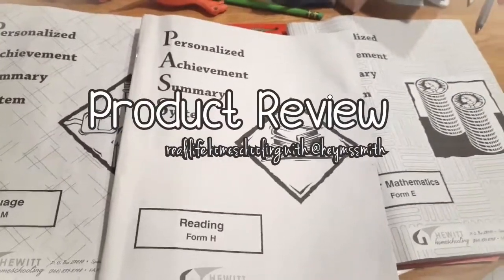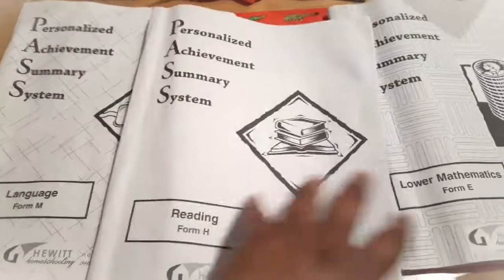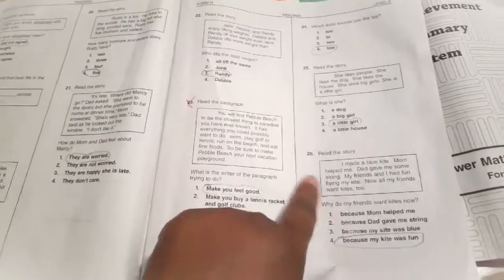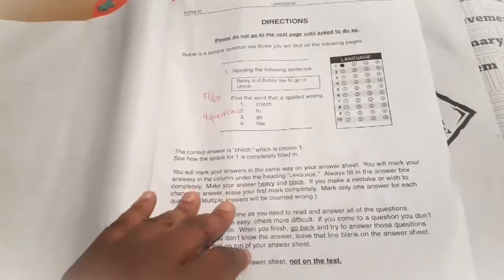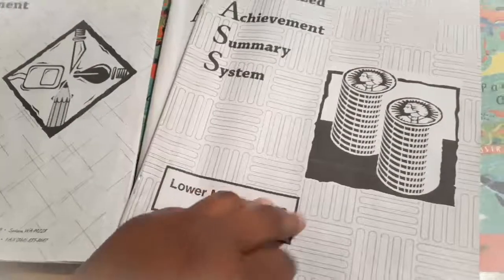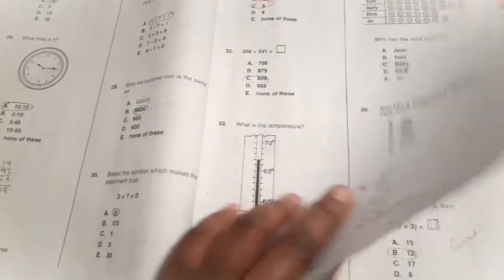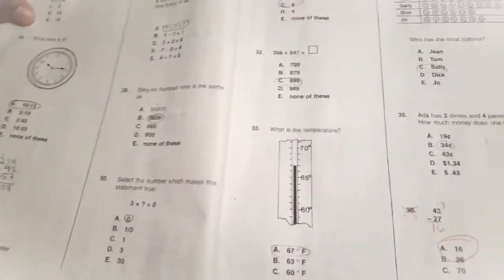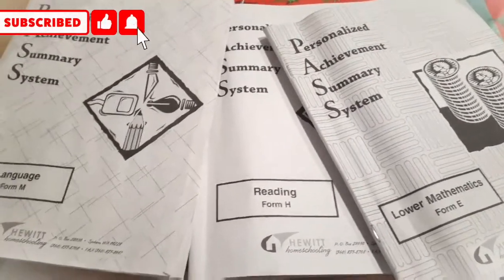P.A.S.S. Test Review (Hewitt Homeschooling)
We hope you enjoy our review of Hewitt Homeschooling's Personalized Achievement Summary System Test. My son completed the Grade 4 Placement Test and P.A.S.S. tests for reading, language and math. These products were very useful for reviewing concepts my son learned from the previous academic year. These products also helped to provide guidance and structure for future concepts and unit studies my son will learn and complete. We highly recommend using the tests for your homeschoolers and unschoolers.